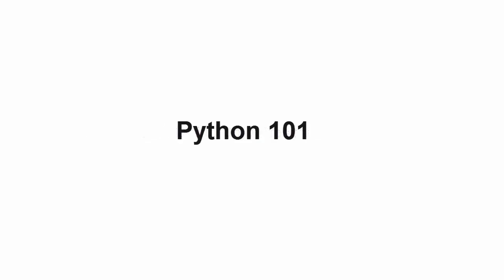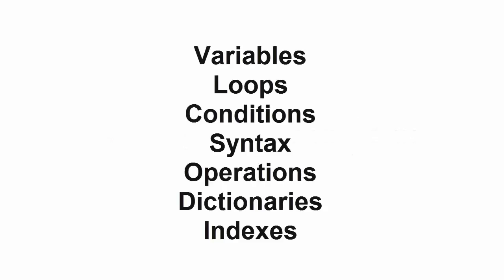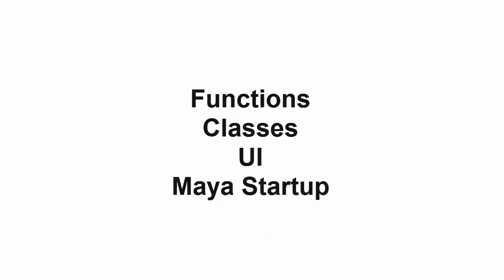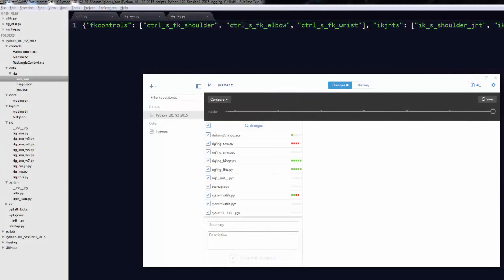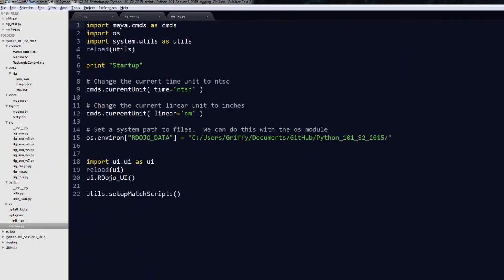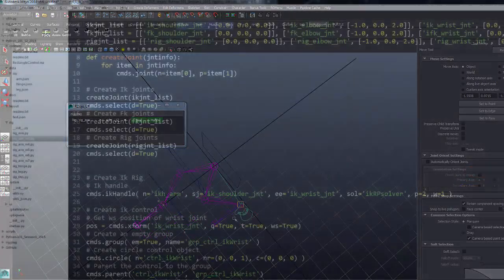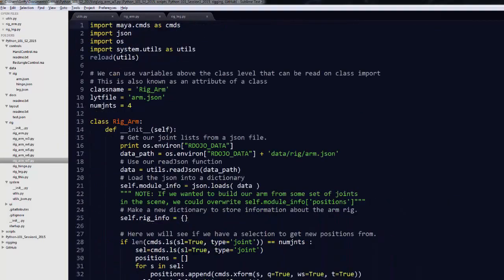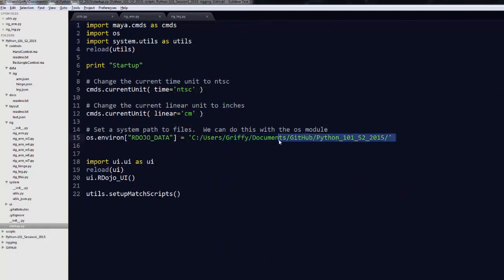Rigging Dojo Python 101 Course Trailer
Rigging Dojo Mentor, Ryan Griffin, leads you through python scripting in Maya in our Python 101 course.

Ryan developed a tool set in python to handle the rigging of wide range of 100+ characters, including cinematic quality characters as. for Skylander Super Chargers, and it is the inspiration for the course project.

During the 8 week course, Ryan will teach you on the basics of Python scripting best practices,  while guiding you through the coding of a basic rigging tool project in Autodesk Maya.

Learning Python is an absolute core job requirement for you to become a character TDs or technical artist and our courses can help you advance your career or land your first job.

 We look forward to training with you at Rigging Dojo